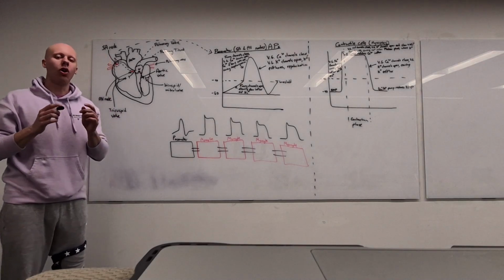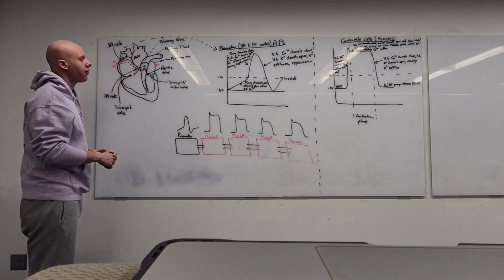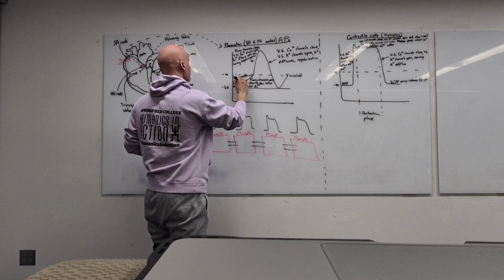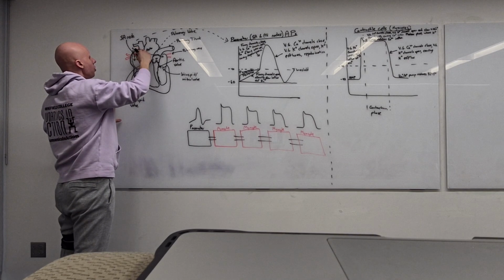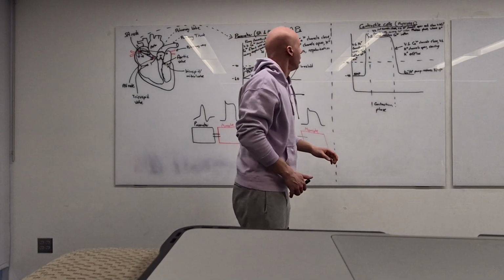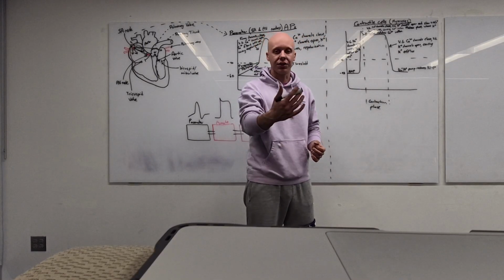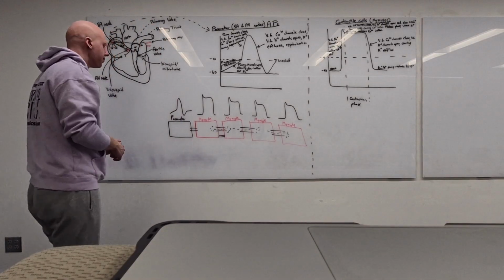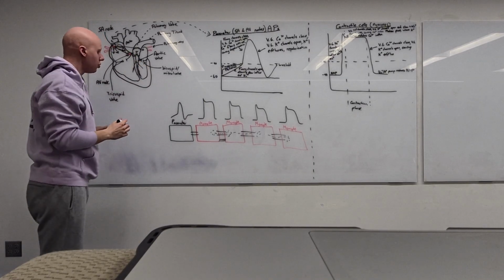Electrial Conduction of the Heart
This is how the electrical conduction of the heart works.